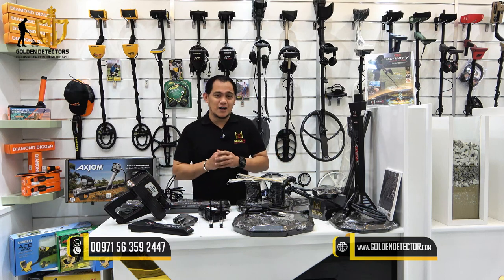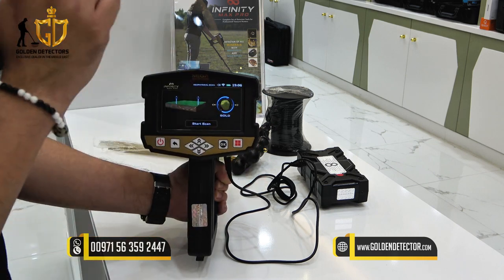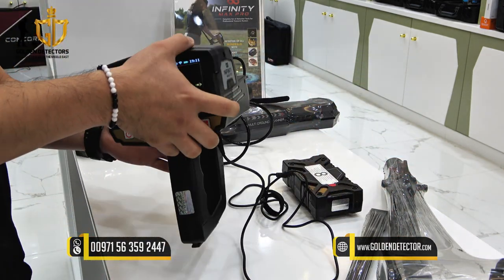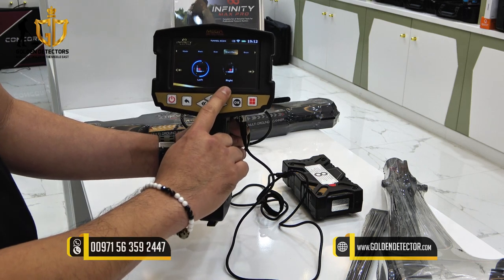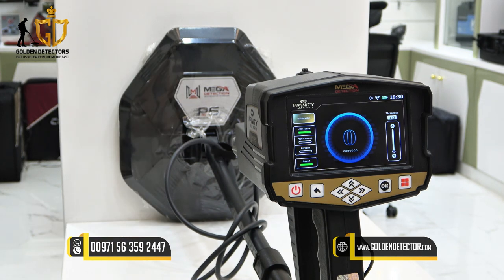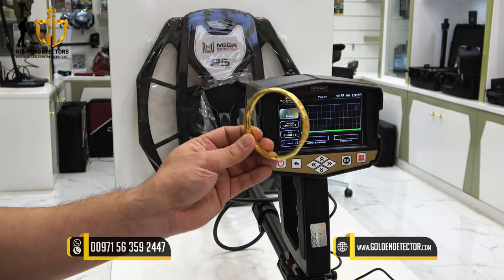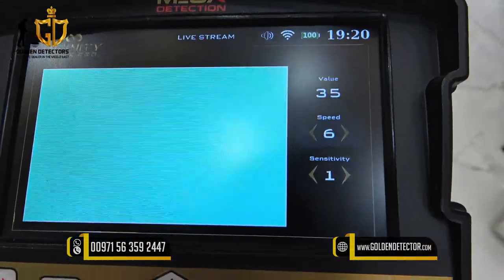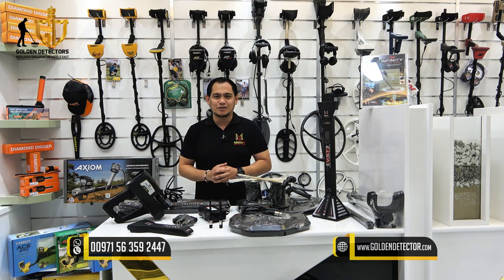Infinity Max Pro Device Review PART 2 | Ultimate Performance Unleashed! | Treasure Detector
✨👉The Infinity Max Pro metal detector stands out as a top-of-the-line device with advanced metal detection technologies and tools. It offers a wide range of applications, including deep treasure detection, gold prospecting, underground cavity and tunnel detection, and various other practical uses.🕵️‍♀️

👉The Infinity Max Pro combines various metal detection technologies into a single device, featuring a range of probes, sensors, and coils. It incorporates innovative search technologies and a sophisticated multilingual software program, offering users a seamless experience in selecting search systems, adjusting settings, and viewing visual representations on the device screen or through the Multi Visual Analyzer app on an Android tablet.